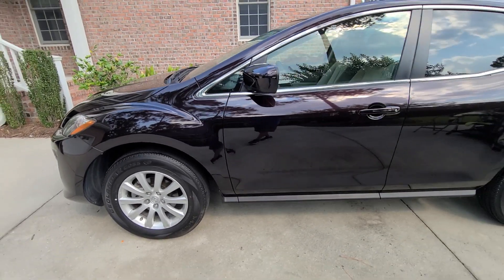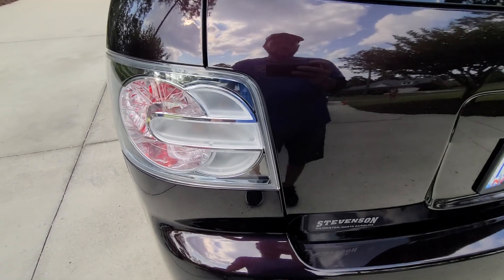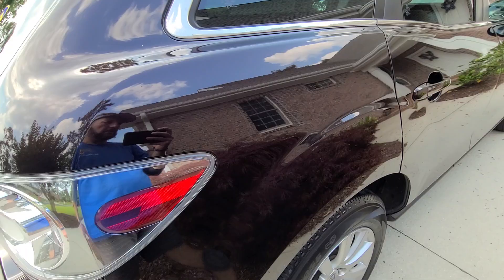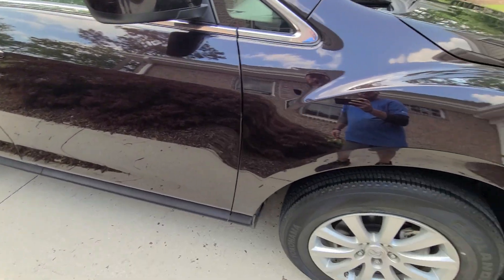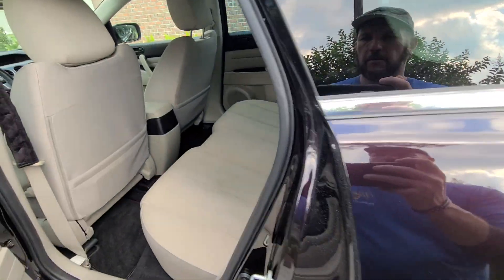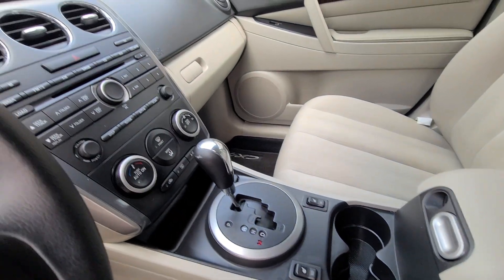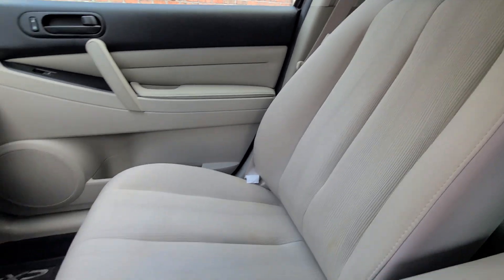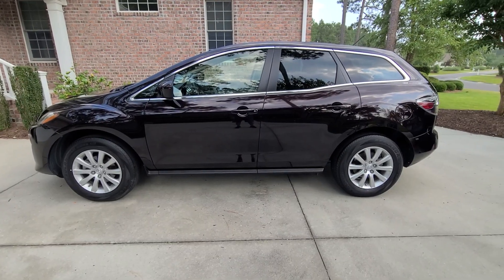2010 Mazda CX7 full detail with Jescar Correction Compound and Jescar Power Lock +